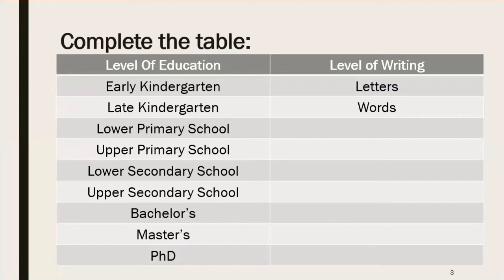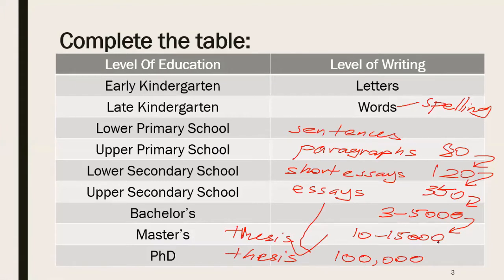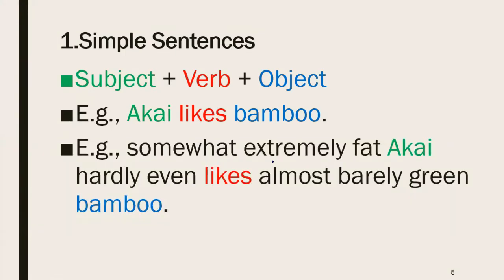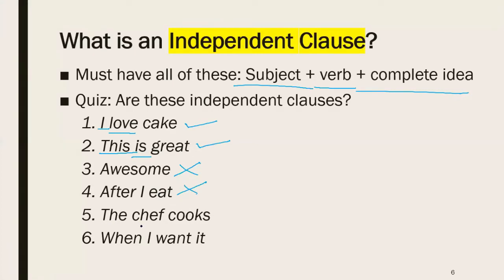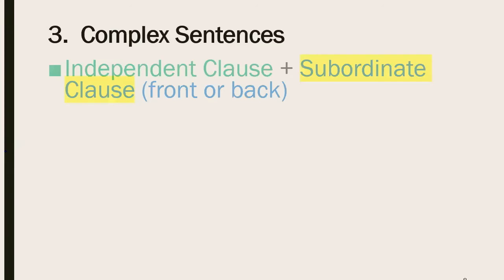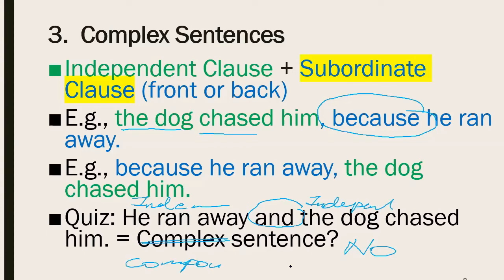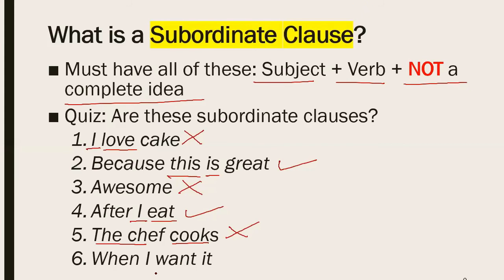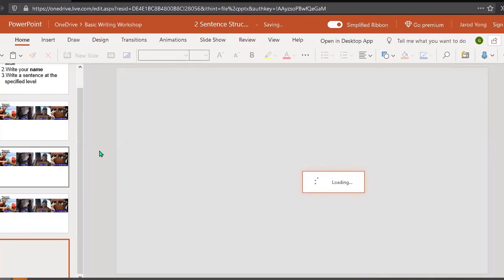How To Write All Sentence Types Like A Pro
Do you know how to write all the sentence types? In this video, I demonstrate how to write with the 4 "Sentence Structures" in English. To be an effective & impressive writer, you will need to master & use all 4 sentence structures for effect. It's not about checking a list. It's about showing how you can use grammar to add meaning between the lines.

This video contains highlights from "Basic English Writing for PT3/SPM". It is the 2nd of 4 free lessons conducted live on Zoom via MyTuition.com. During the month of June, I conducted live online lessons for free twice a week!